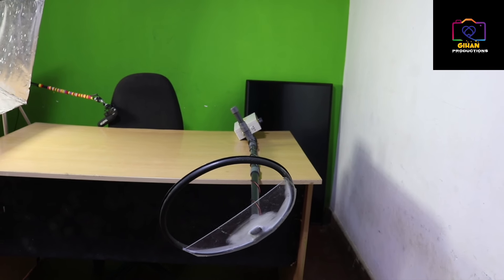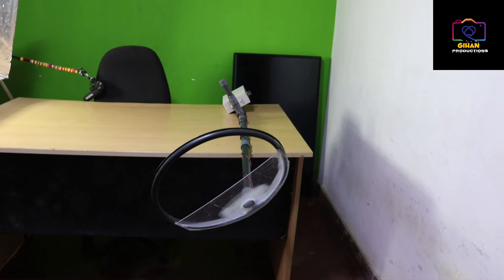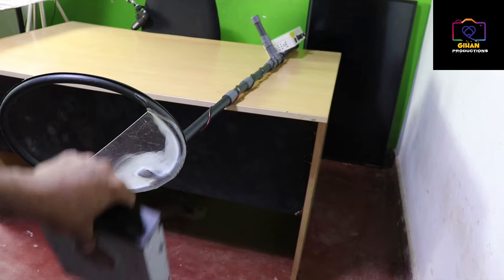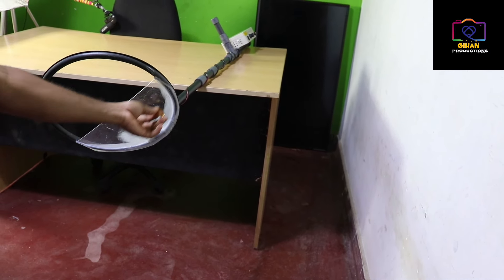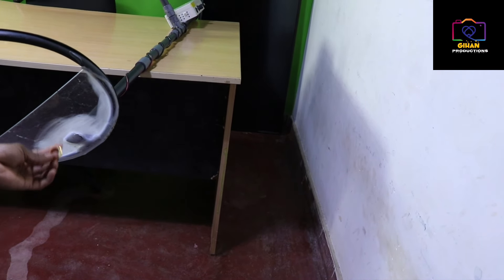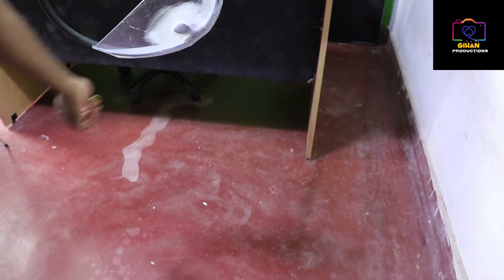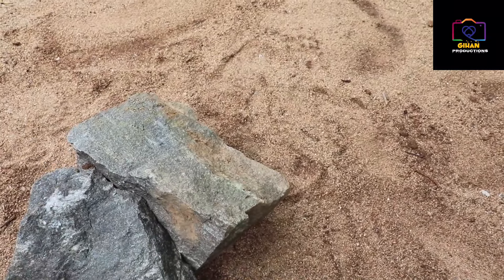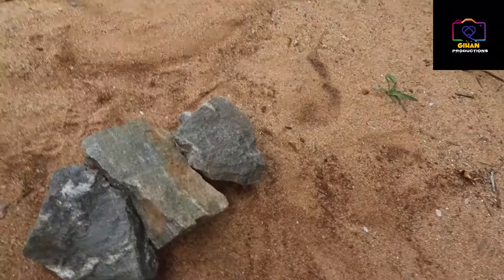මේ මැෂින් එකට රත්තරන් වදින්නේ නෑ කියපු කට්ටිය වීඩියෝ එක බලන්න